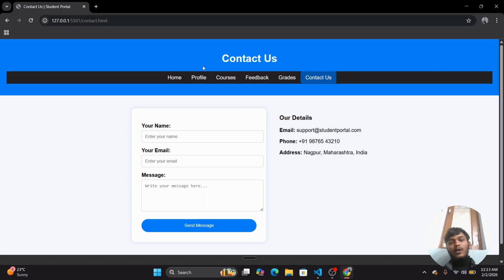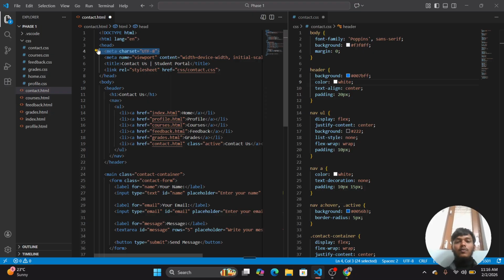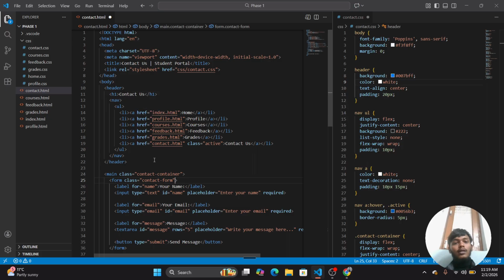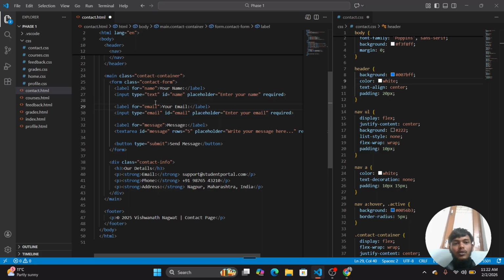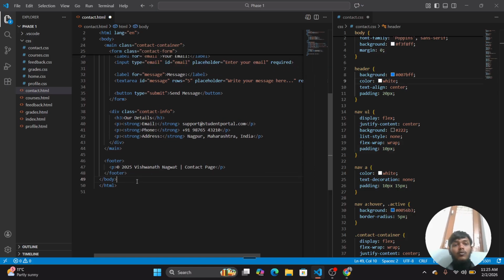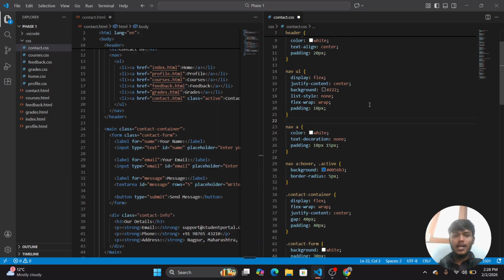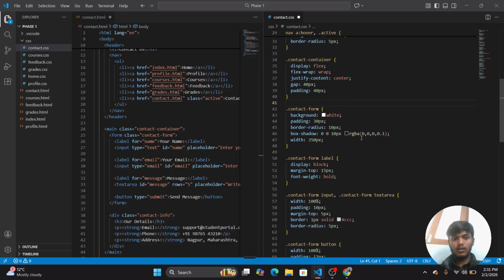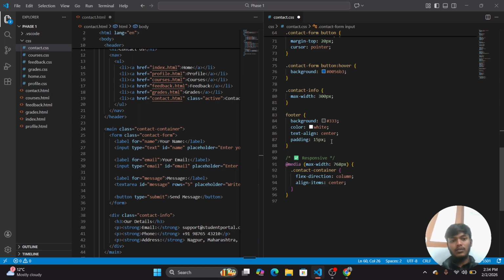Contact Us Page Using HTML & CSS | Student Portal Responsive Form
This contact page includes:
✔ Responsive contact form
✔ Name, email and message fields
✔ Clean and modern UI design
✔ Mobile-friendly layout

This project is useful for:
• Student portal website project
• College mini project
• Frontend web development practice

Technologies used:
HTML5
CSS3

Designed by: Vishwanath Nagwat